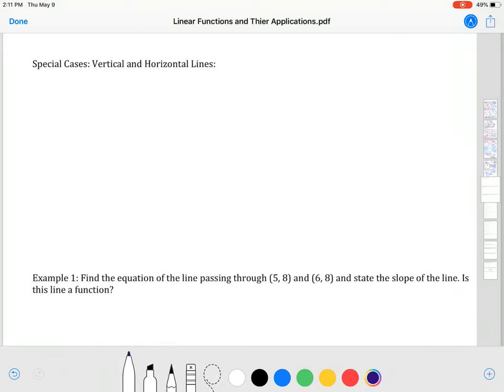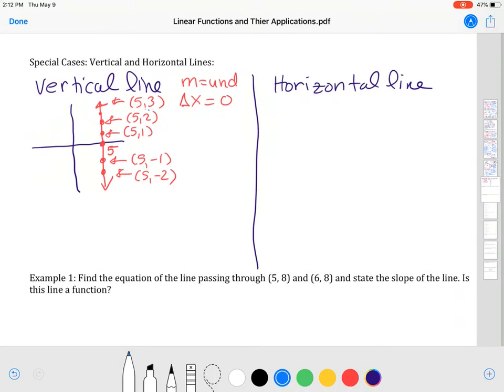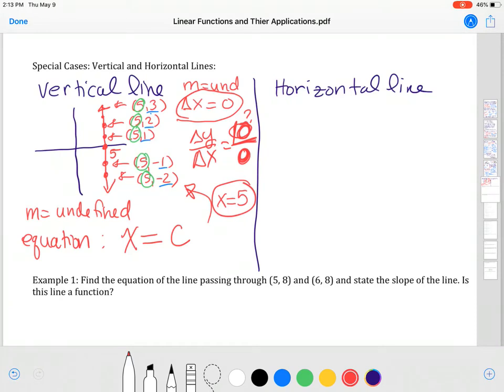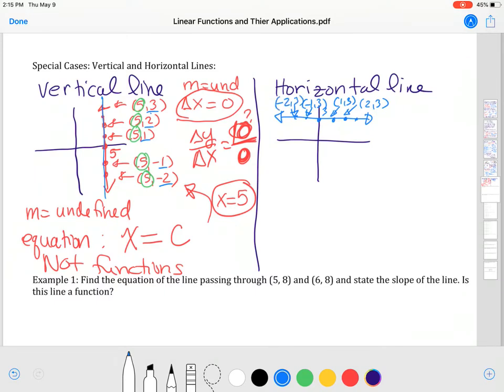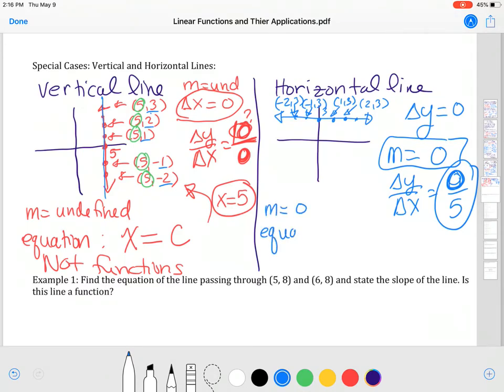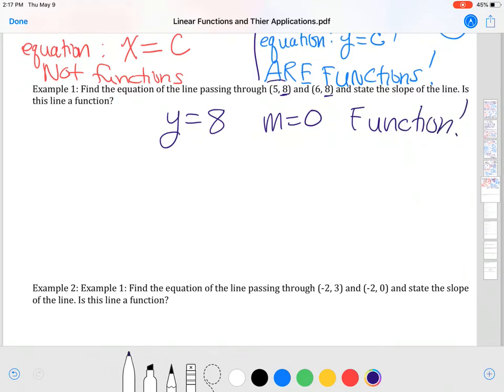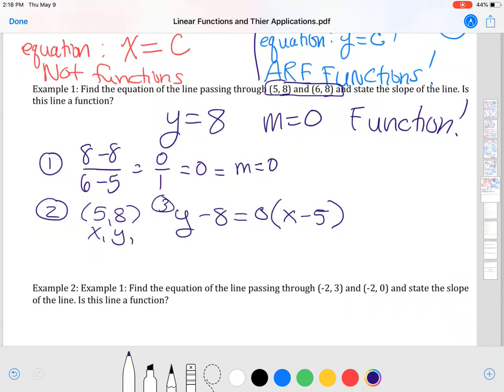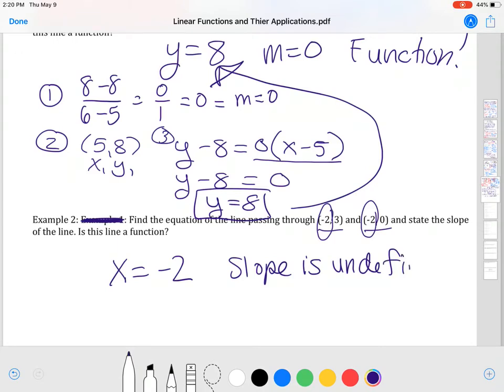Vertical and Horizontal Lines